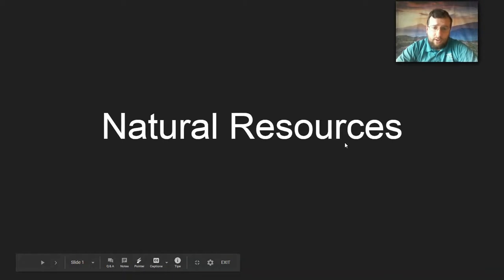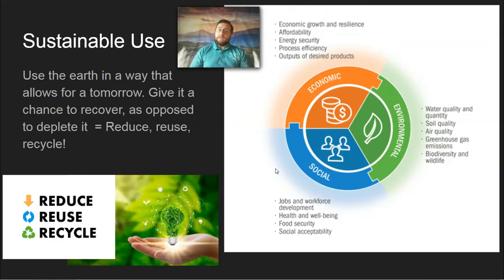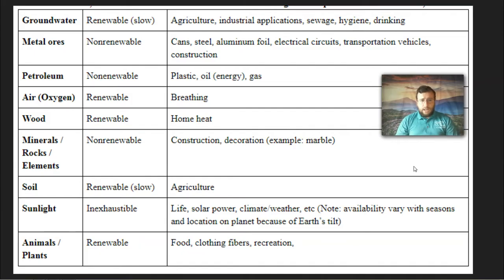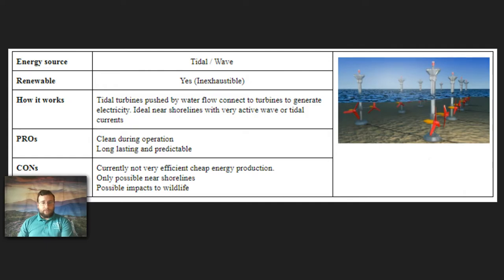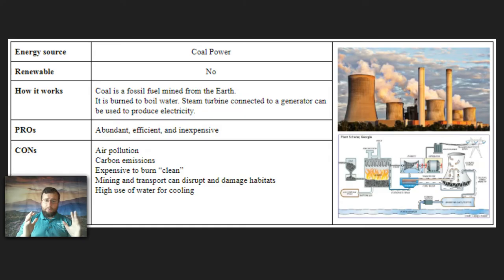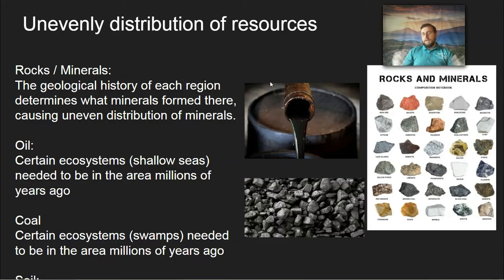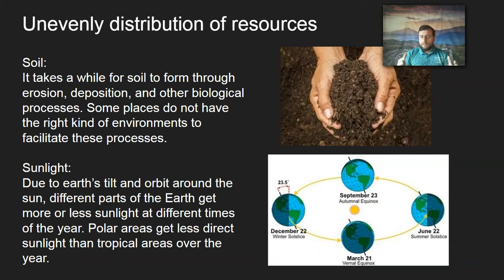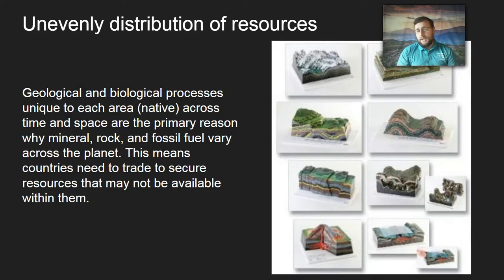Natural Resources (Middle School) - Review Video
Mr. Lima reviews for the Natural Resources content assessment. Click on SHOW MORE to find links to parts of the video.

Objective 1/2 (Part 1): Natural Resource Types & Use (including Sustainable Use) (0:29)
Objective 1/2 (Part 2): Energy Sources (6:21)
Objective 3: Uneven Geographic Distribution of Resources (11:36)